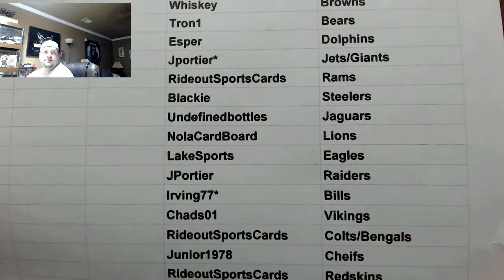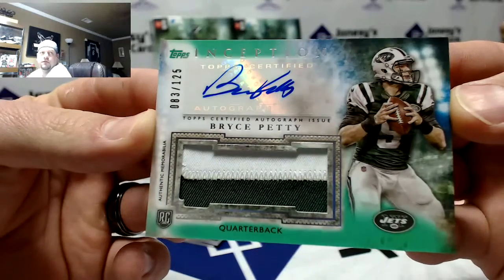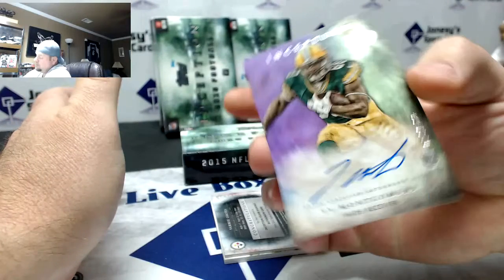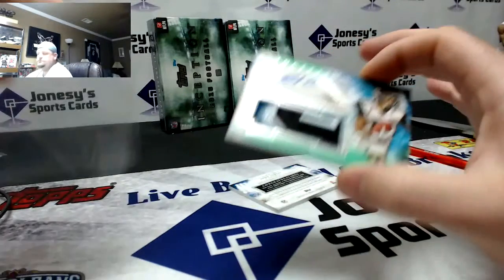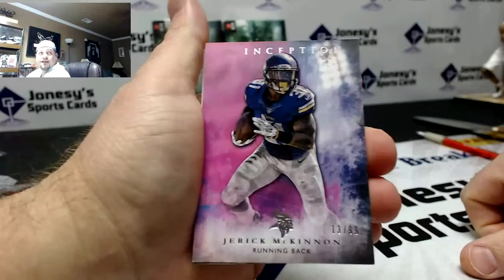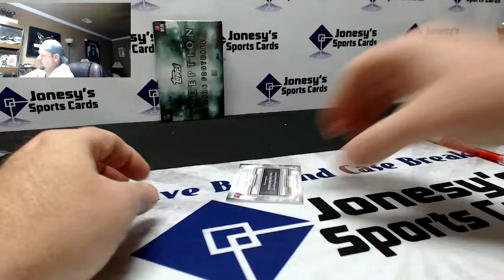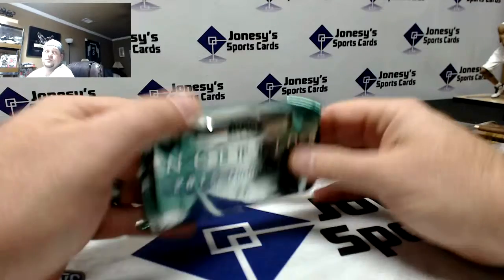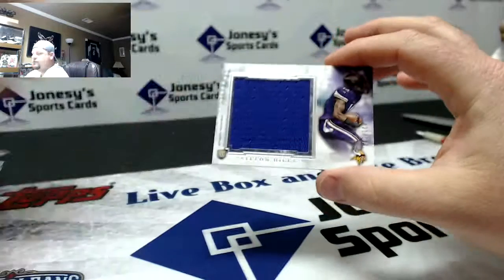2015 Inception football case #1 8/12/15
Thank you to everyone who got in the Breaks.

We strive to provide great service and affordable breaks